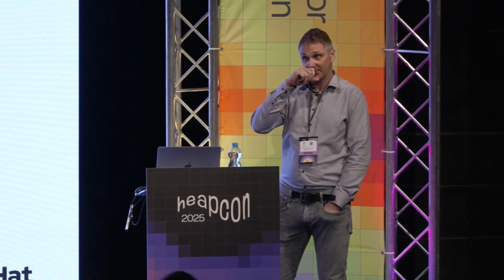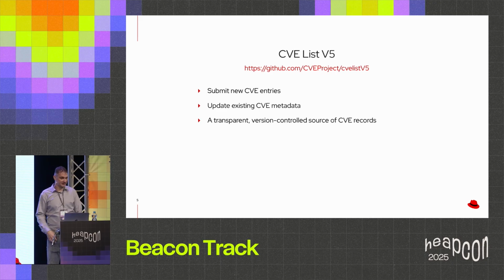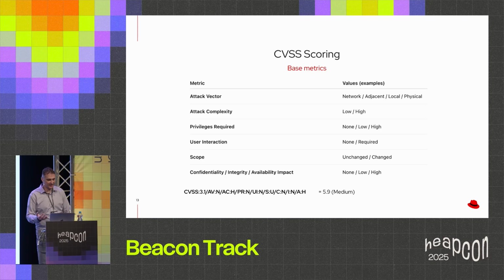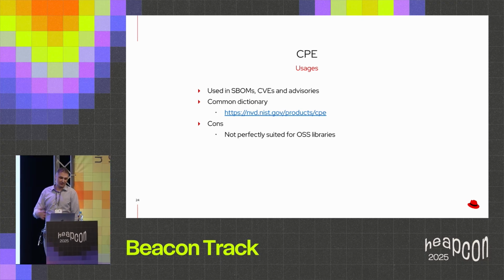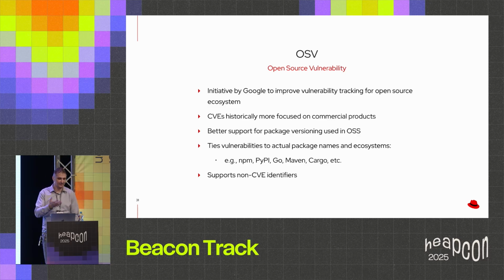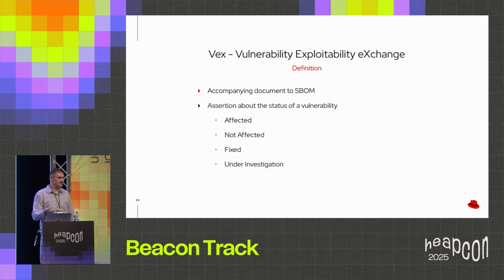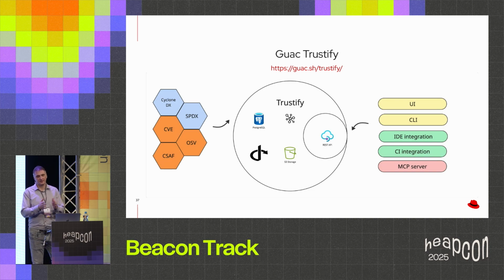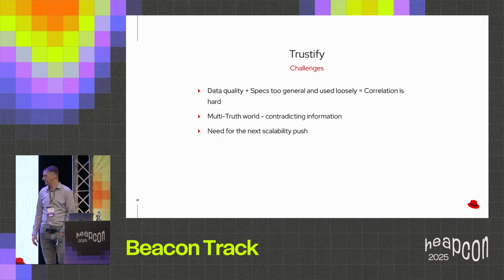Dejan Bosanac - All you wanted to know about software vulnerabilities but were too busy to look into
Vulnerability discovery is one of the crucial aspects of software supply chain security. We want to know which of the components in our software projects are affected by certain vulnerabilities, are they exploitable and how severe exploits are. In this session, we will look behind the scene of software vulnerability management. Where is all the data coming from? What are the formats in which data is exchanged? And how to use them.

ABOUT DEJAN:
I’m a software engineer at Red Hat with an interest in open source and integrating systems. Over the years I’ve been involved in various open source communities tackling problems like: Software supply chain security, IoT cloud platforms and Edge computing, Enterprise messaging and integration